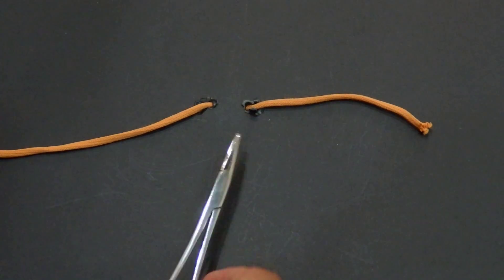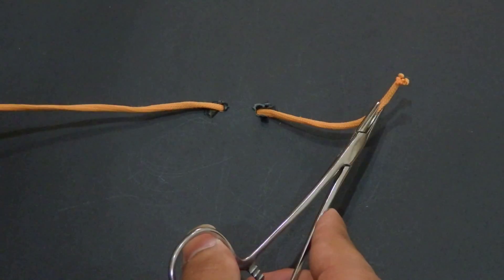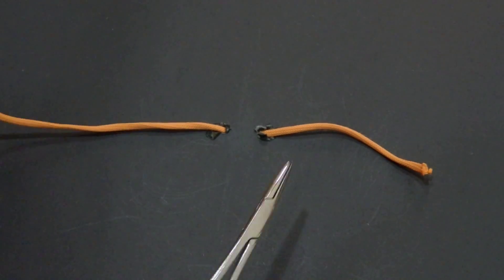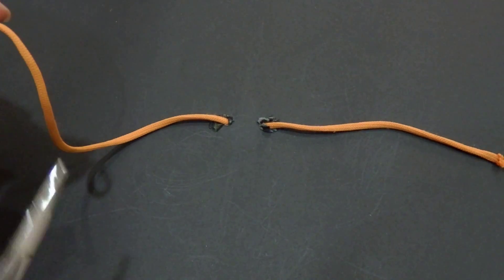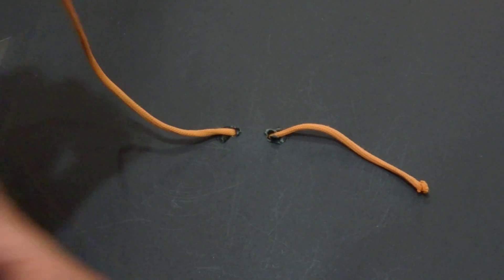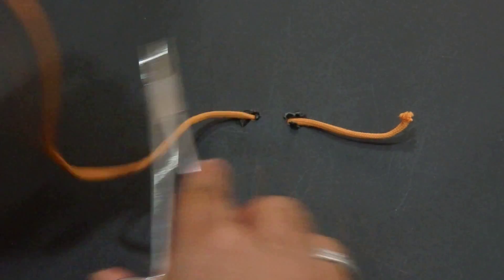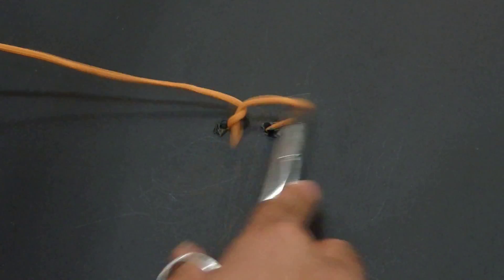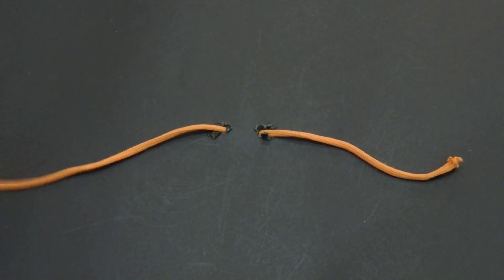suturing by a needle holder-common mistakes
common mistakes while suturing by a needle holder :
1- free end is too long
2- holding the free end at the base
3- one knot from inside the loops and the other from ouside-making grany knot